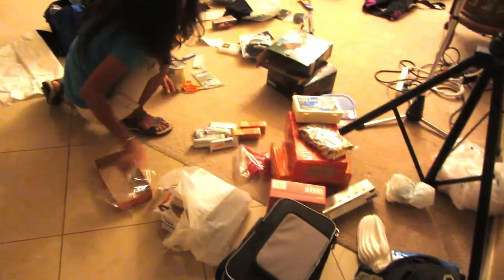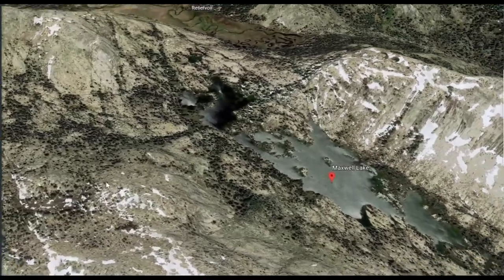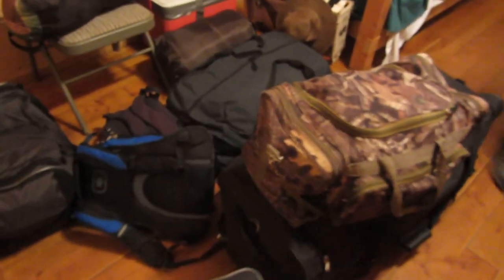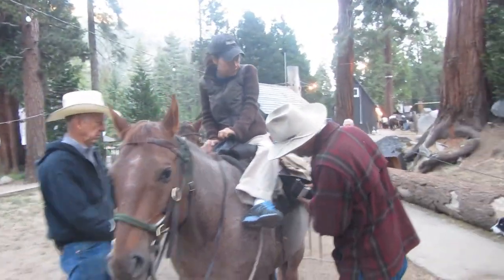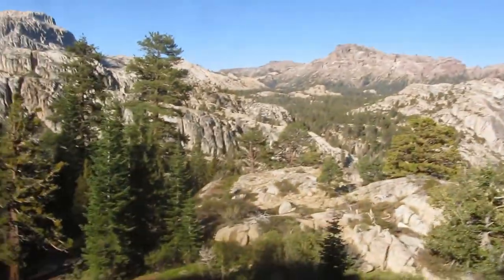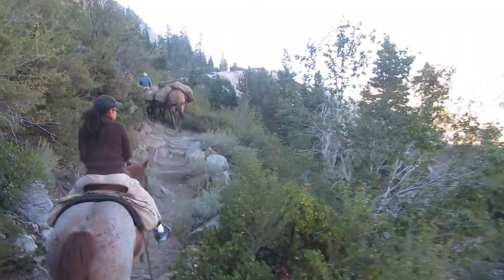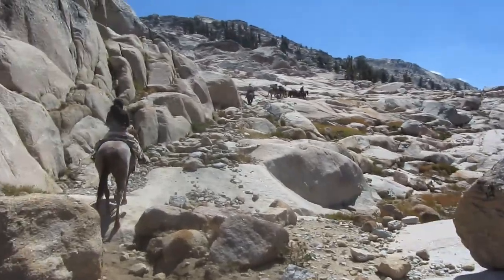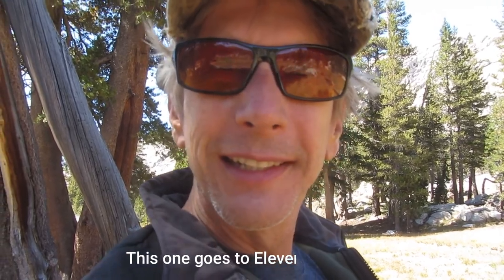Sierra Nevada Horse Pack Trip - Maxwell Lake Part 1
OMG! This was an awesome trip DEEP into the Sierra Nevada Wilderness to a secluded almost never visited lake called Maxwell Lake!  We found the lake on Google Earth and asked the people at Kennedy Meadows if they would take ups there.  We packed in for 7.5 hours, they dropped us and all our gear off and left us for 5 days.  Awesome!